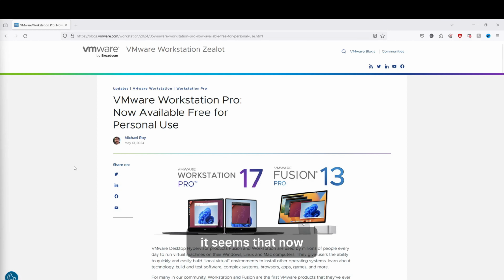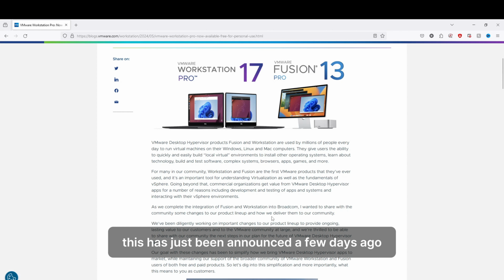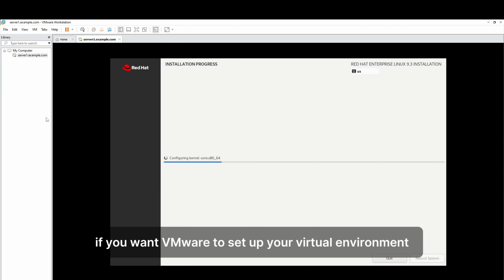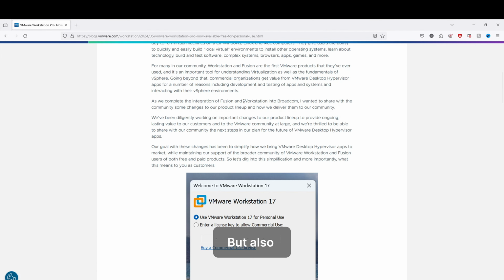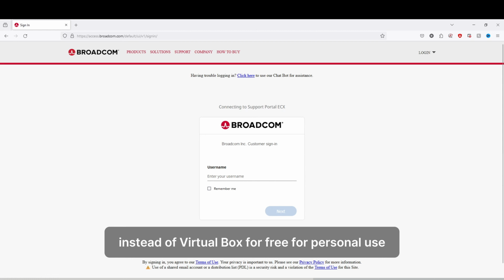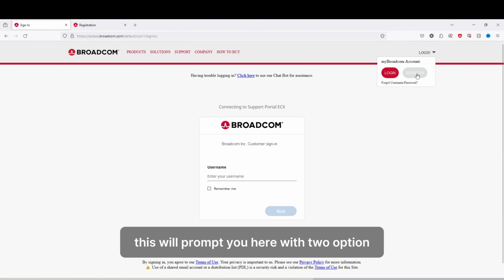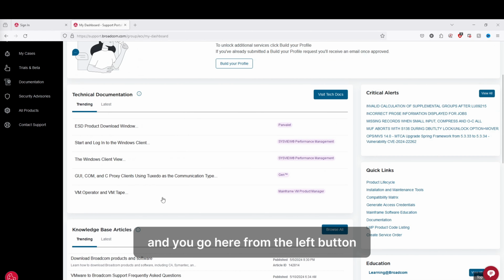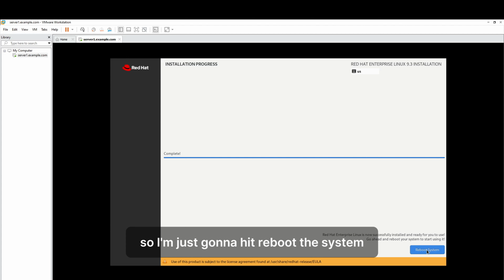The End of VirtualBox? VMware Workstation 17 PRO is FREE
VMware Workstation 17 PRO is the best Virtualization tool to use due to it's broad features and now it's FREE to use for personal use.

Workstation PRO for personal use is free but if you plan to use in a production environment this will still requires a paid subscription
So in order to download Workstation Pro for personal use you have to create a Broadcom account.
This might not be something you would expect from one of the biggest HyperVisor & Virtualization provides but this is the way you can use it for free for personal use.